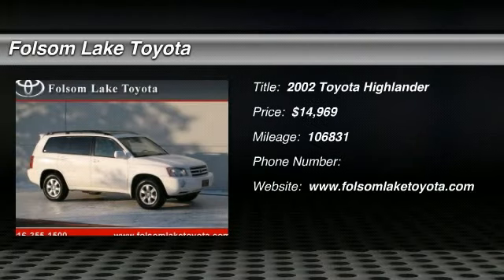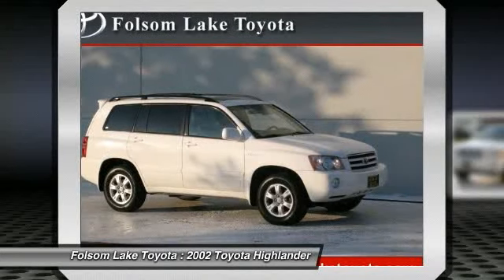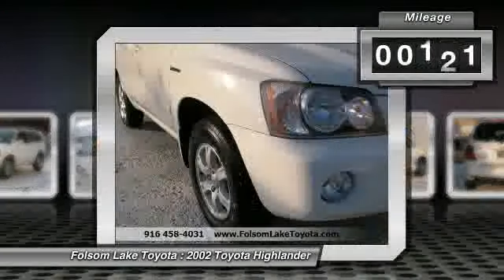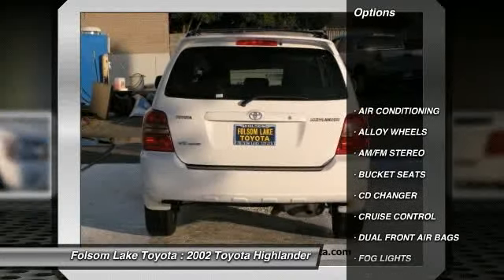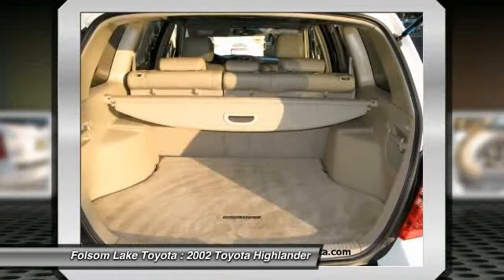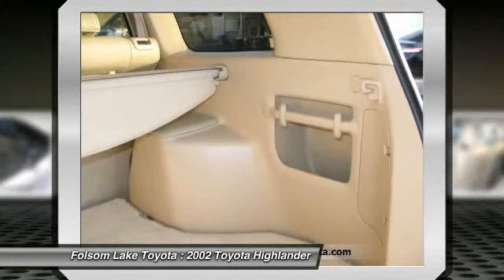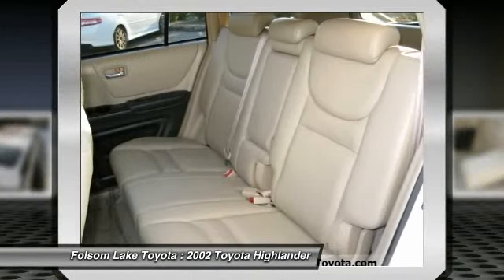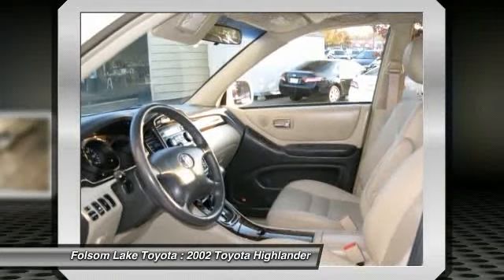2002 Toyota Highlander at Folsom Lake Toyota in Folsom F37816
Check out this 2002 Toyota Highlander.   This ONE OWNER HIGHLANDER 4X4 LIMITED is super in WHITE. This one is equipped with LEATHER, MOON ROOF, CD CHANGER, JBL SOUND, AND MUCH MUCH MORE. This is the perfect size sport utility, not too big, but not too small. For more information on this specific model, please click our link to Auto Bio. Here at Folsom Lake Toyota, we stand by our products. Every vehicle, whether Certified or not, goes through a very rigorous inspection, and is not available for sale unless it meets our standards. The Special Internet Price is $14969. Contact the dealership today at (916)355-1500.